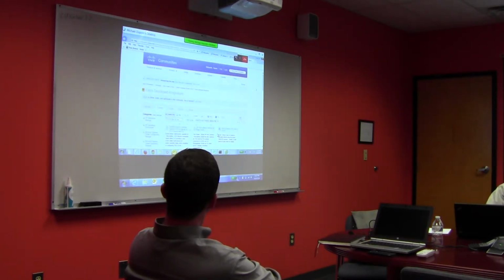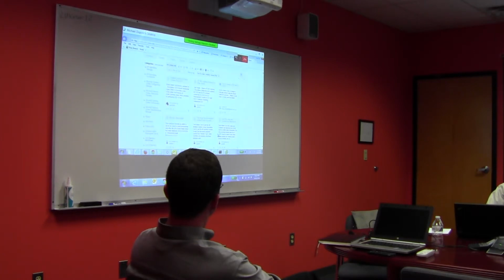UCS Director: Automate & Orchestrate Part II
Part II of Kelser's 9/10/14 event on Cisco UCS Director